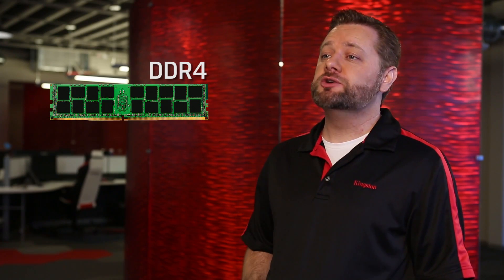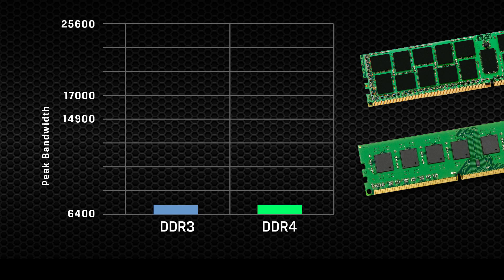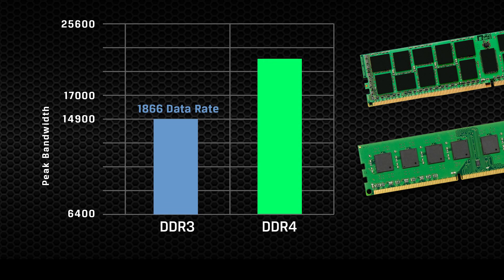Kingston Memory - What is DDR4 RAM? - Kingston Technology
Kingston Memory now supports DDR4 which uses up to 40% less power than DDR3, It is expected to increase performance by 50% compared to DDR3, and may support up to 256GB on a single module, and is expected exceed 3GHz.